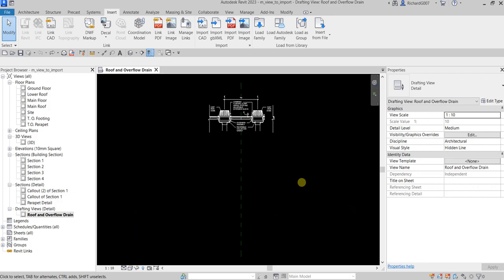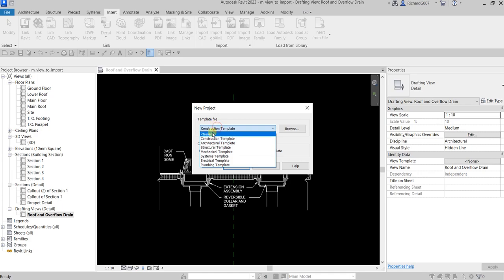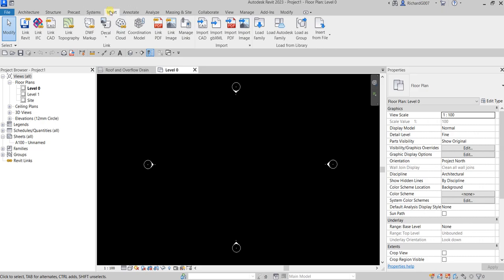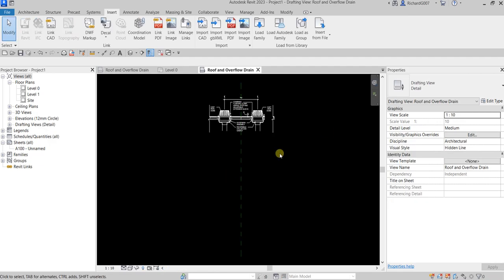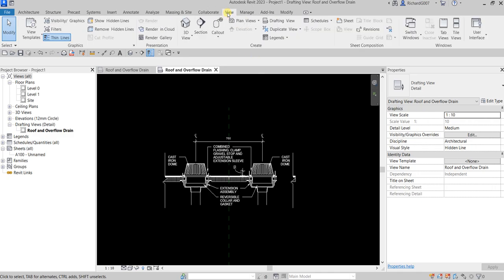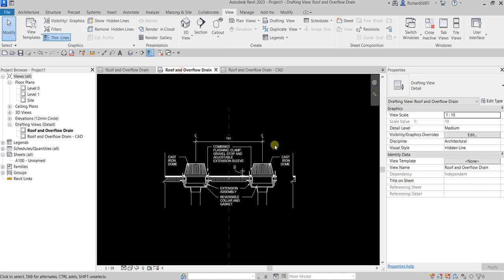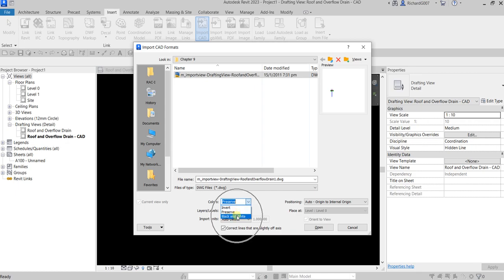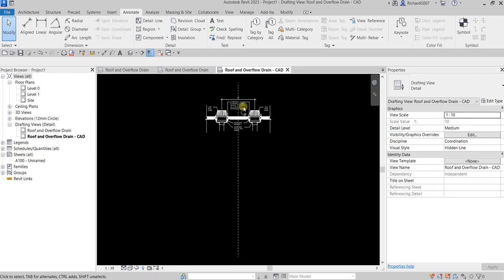REVIT 2023 ARCHITECTURE: LESSON 25 - IMPORT A VIEW AND A CAD FILE